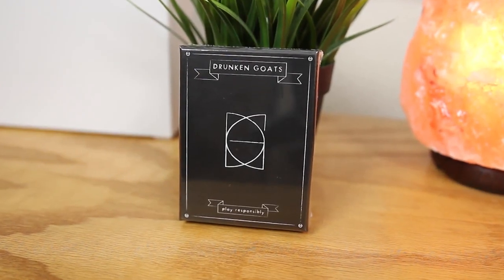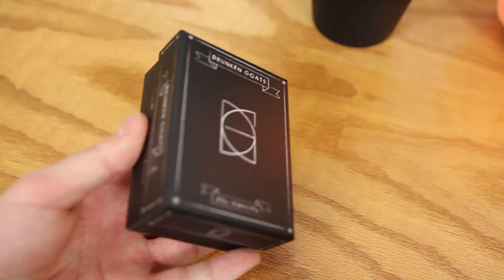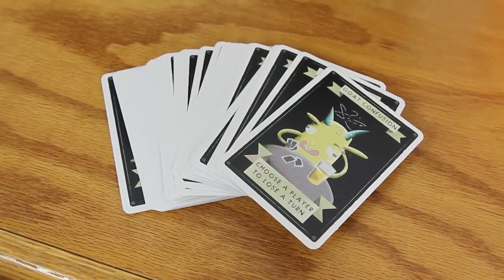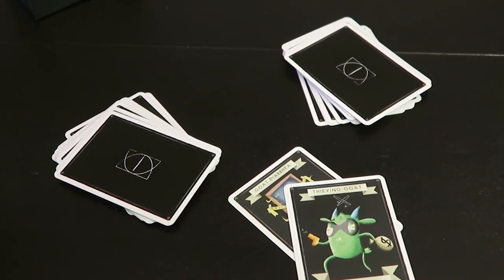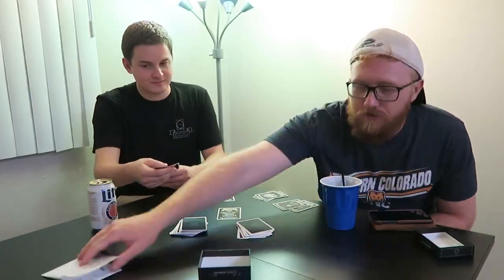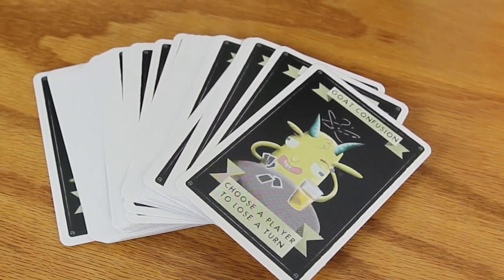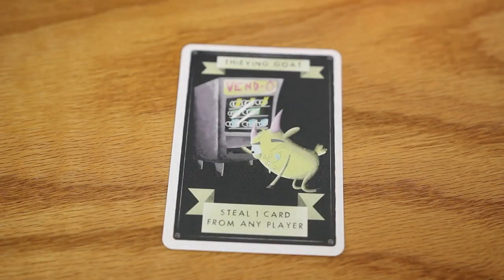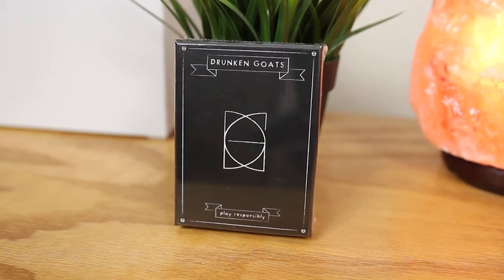Drunken Goats 🍺🍷 Game - Complete Review!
In this video, we check out Drunken Goats.